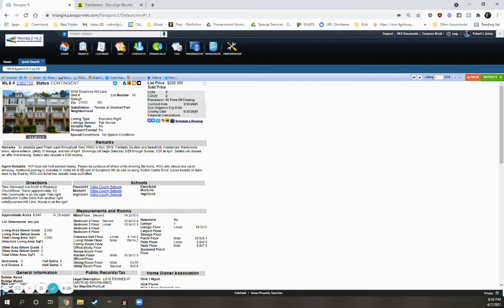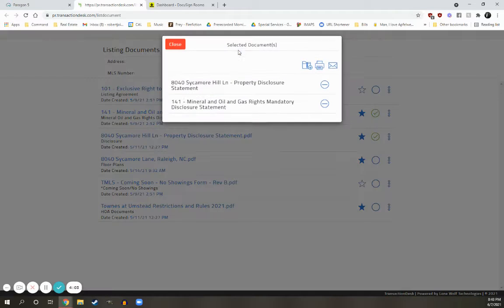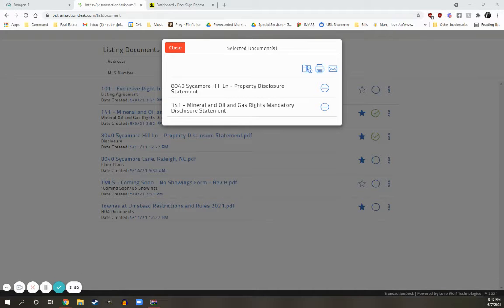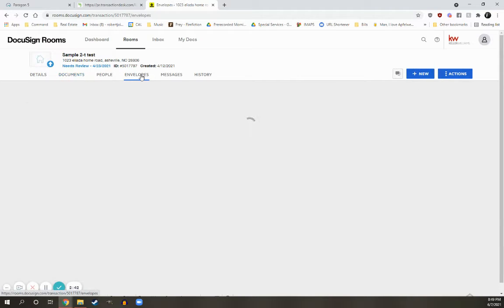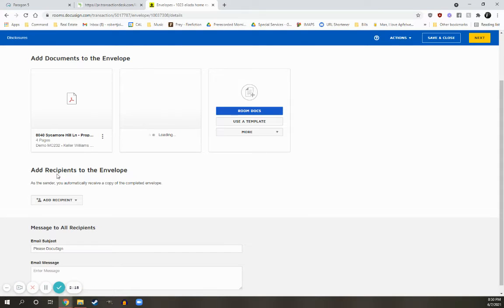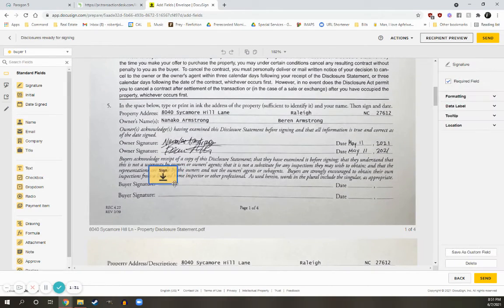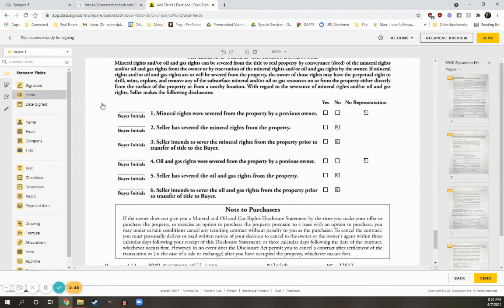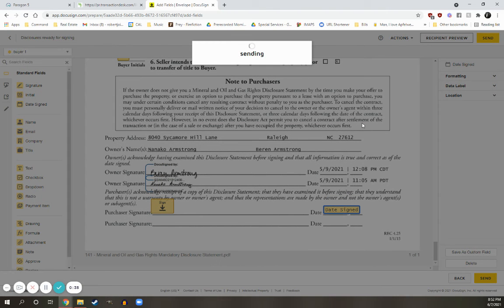Tech Tip BASICS - Filling Out Disclosures For Your Offer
In this series of videos Robert will be addressing the basics to help new agents hop right into their first deals! This week we cover how to downlaod disclosures from the MLS and upload them into Docusign for signing.